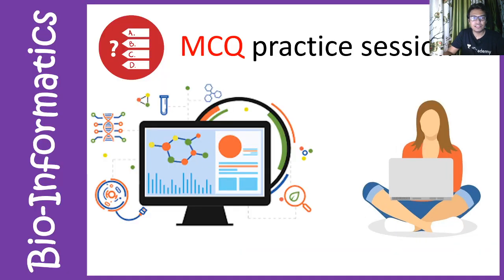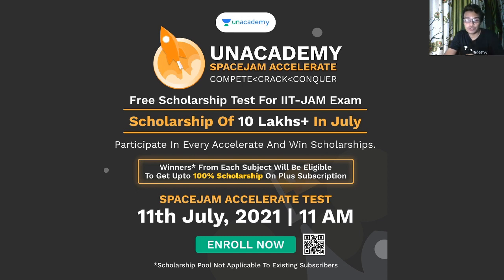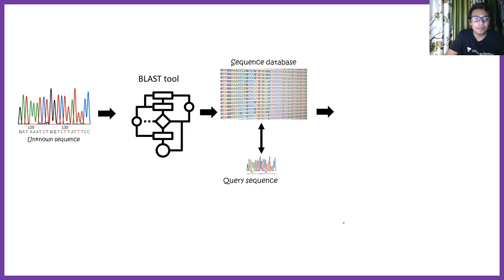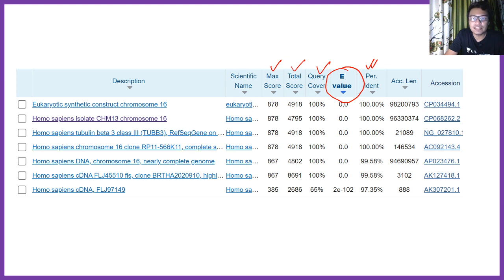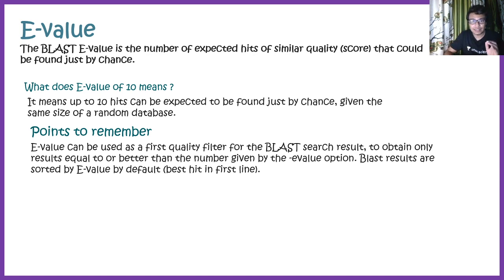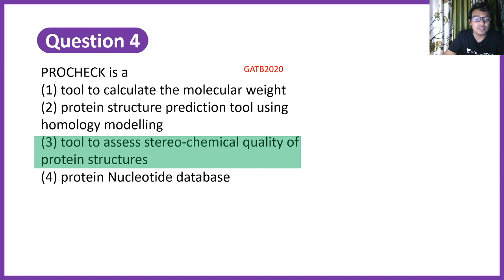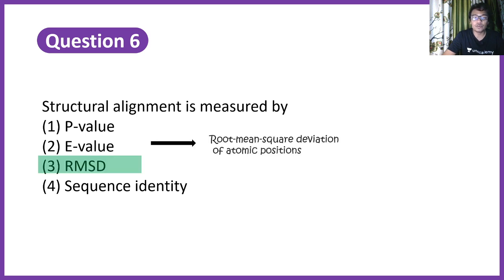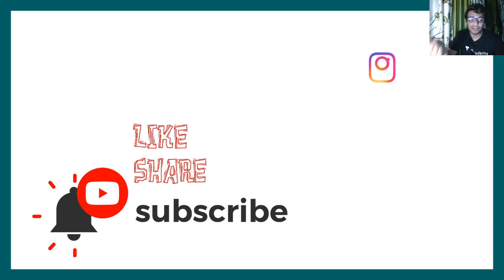GATB2020 PYQ : Bioinformatics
Introducing Unacademy SPACEJAM ACCELERATE, FREE SCHOLARSHIP test for IITJAM aspirants for the first time. Enroll for free and win from a scholarship pool worth ₹ 10 Lakhs+ for the month of July 2021.
Accelerate your preparation with Unacademy now.